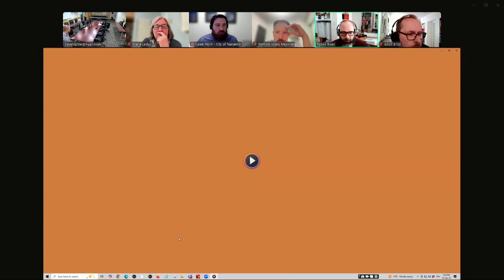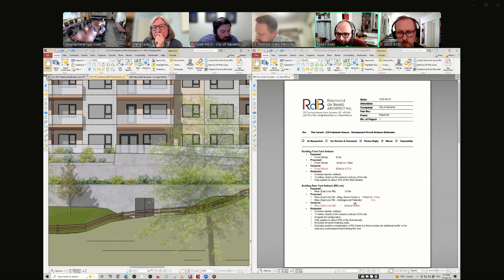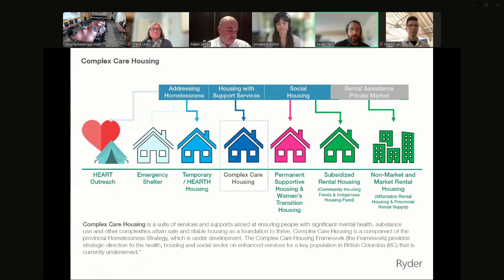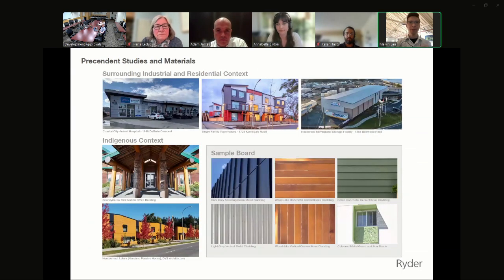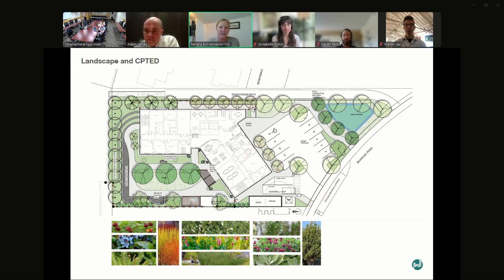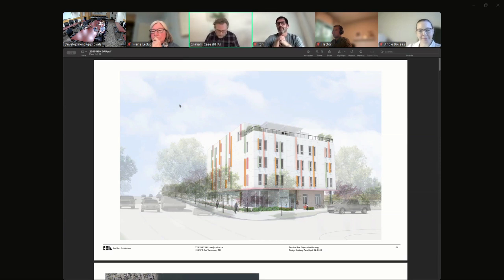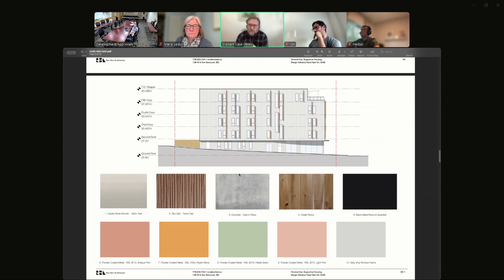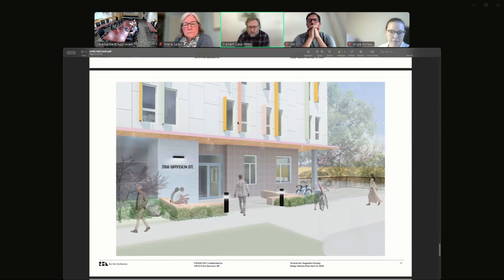Design Advisory Panel Meeting - Thursday, April 24, 2025 at 5:00PM